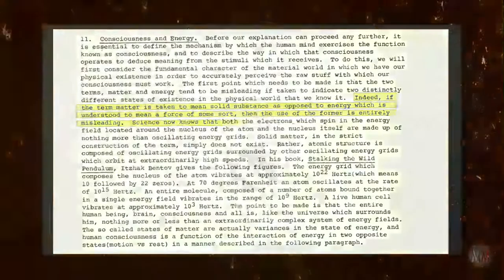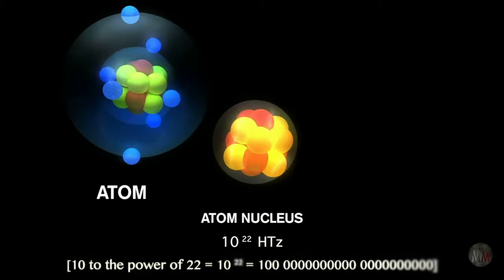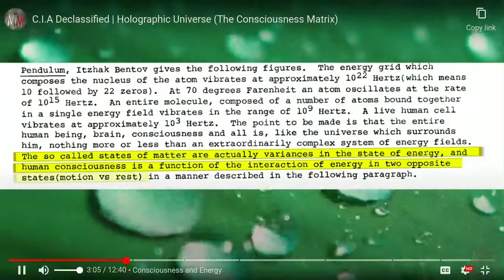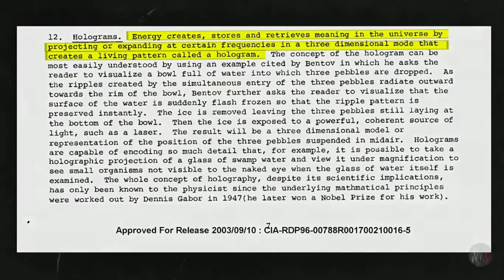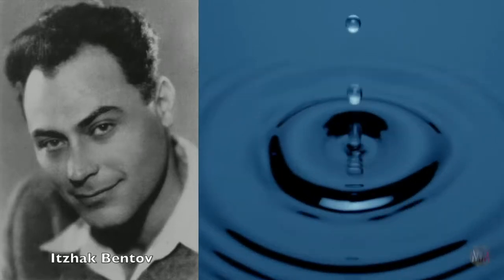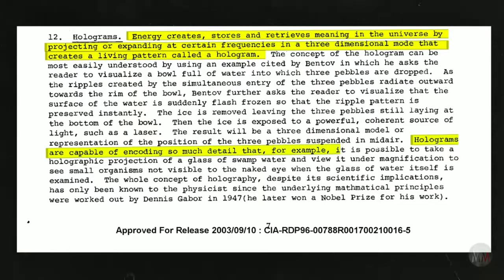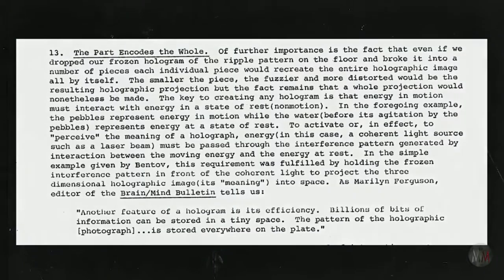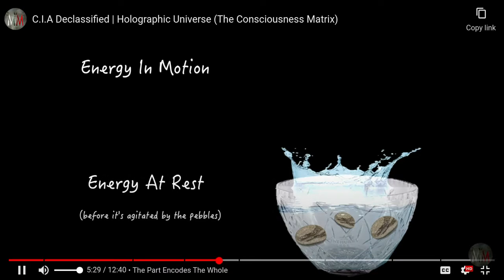Proof We Live in A Matrix of Space Activity Energy inverted Rest Di Electric Language Eternity pt1